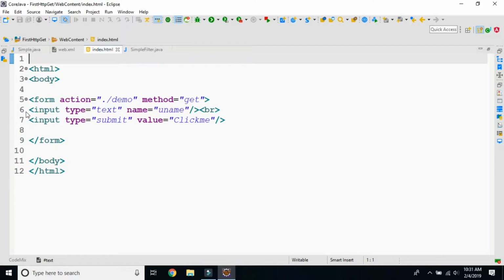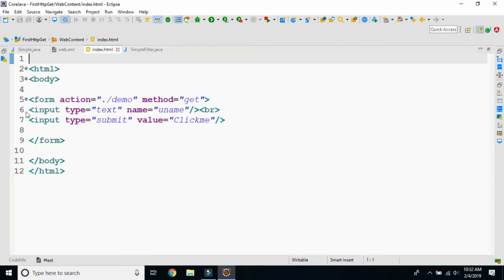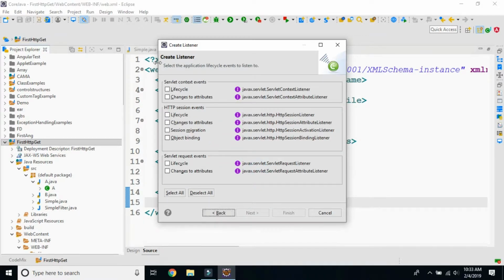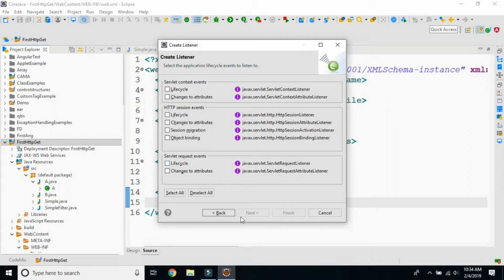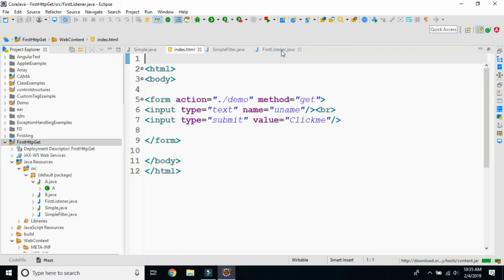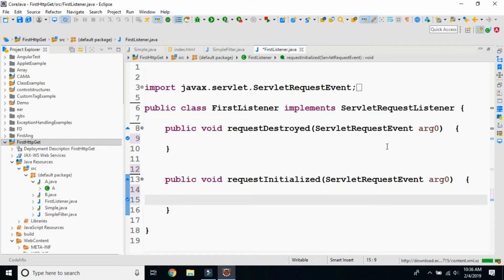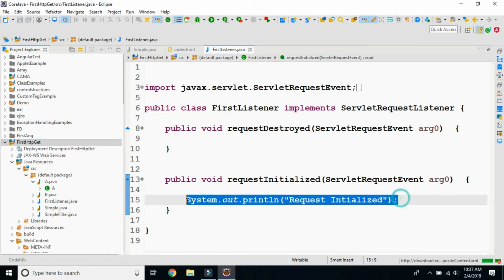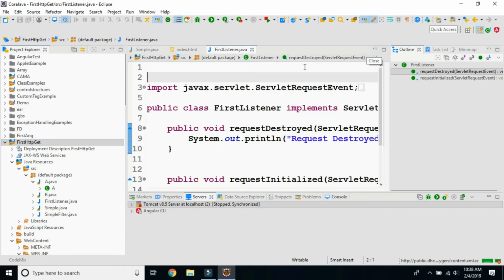How To Use Listeners In HttpServlet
Types Of Listeners in HttpServlet?.